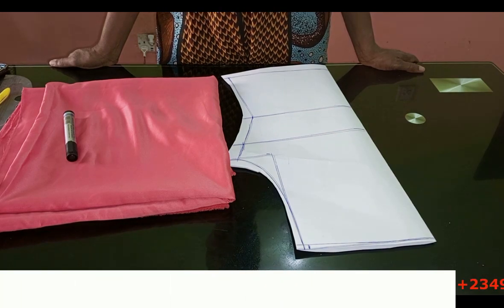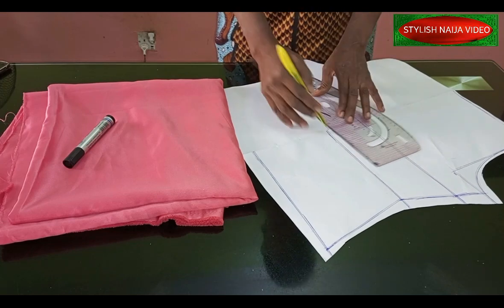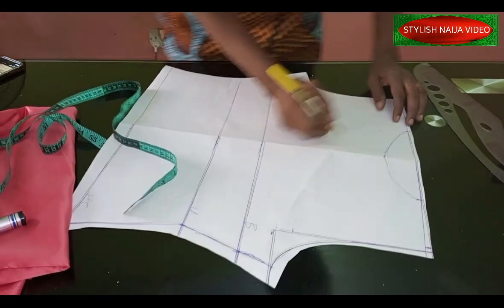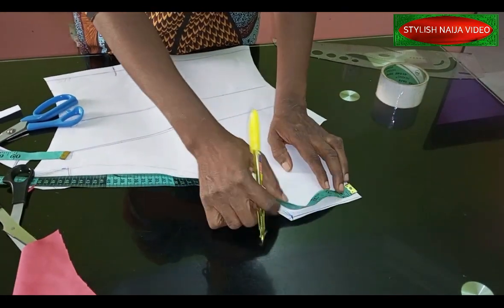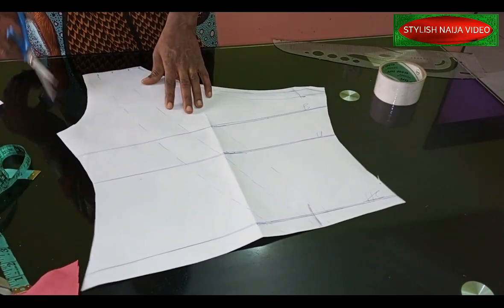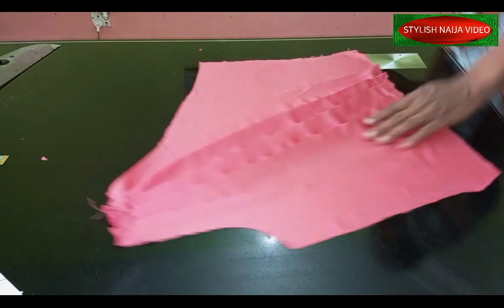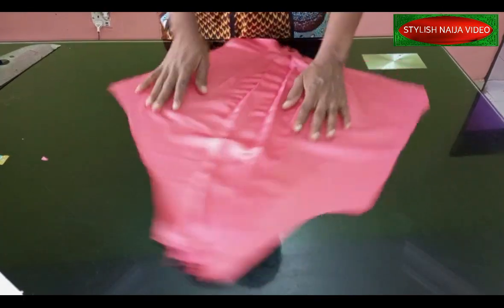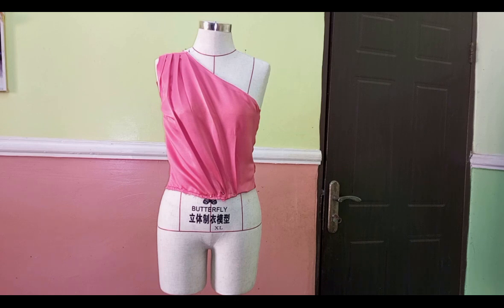HOW TO CUT AND SEW SHOULDER DRAPE TOP || Slash And Spread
how to cut and sew a shoulder drapes top slash and spread